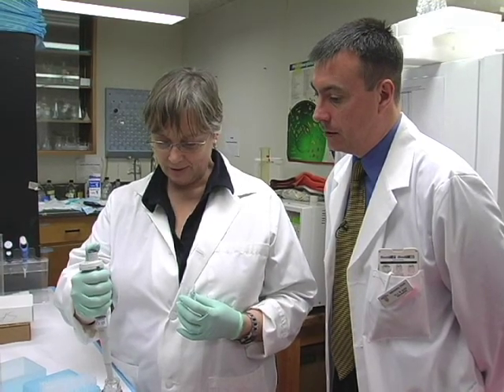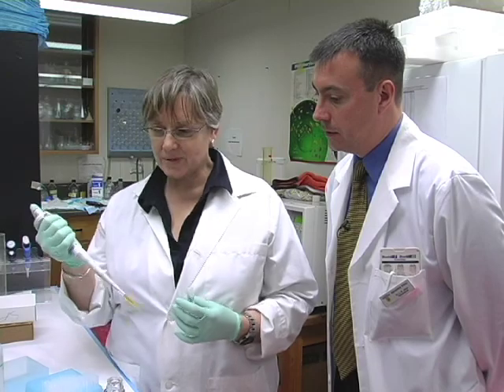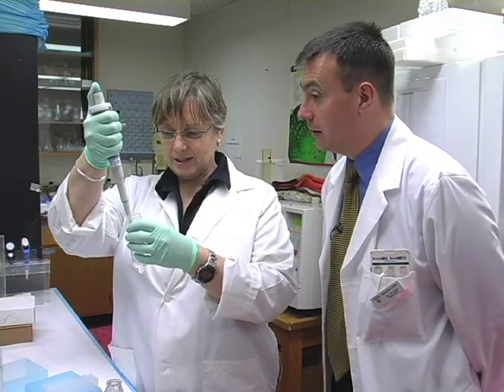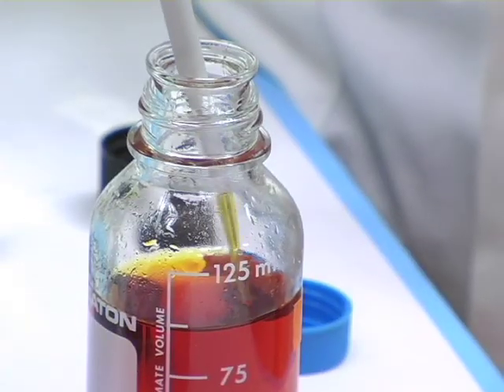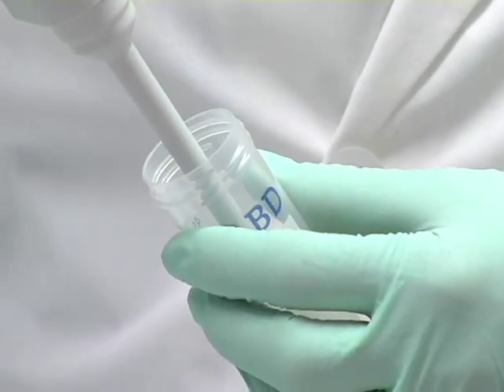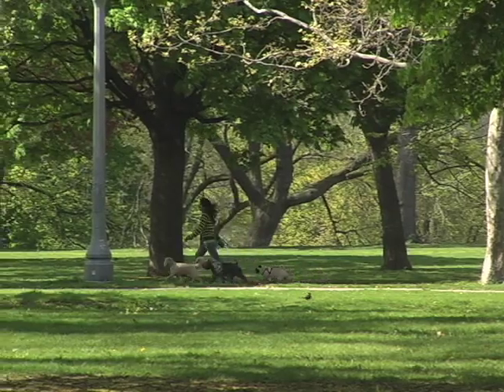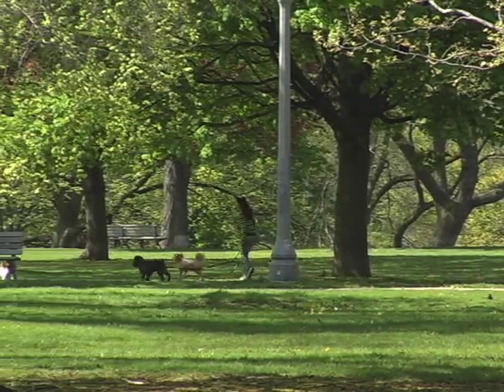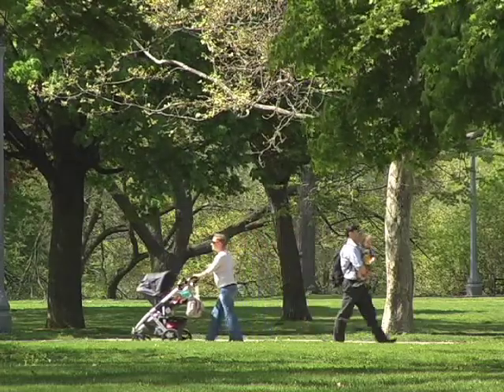Lyndon Jones All: Waterloo School of Optometry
Dr Lyndon Jones, Associate Director, Centre for Contact Lens Research, University of Waterloo School of Optometry and Vision Research in Waterloo, Ontario.